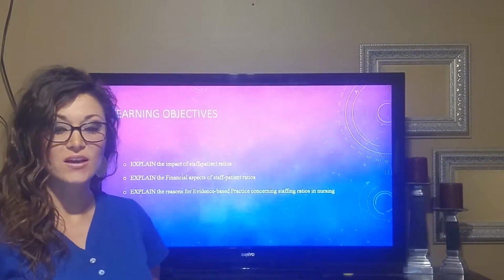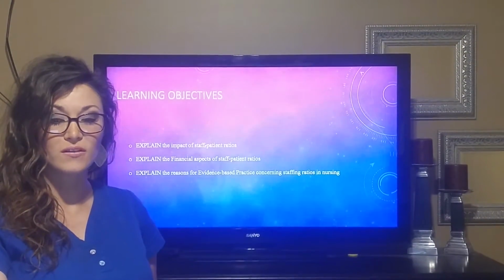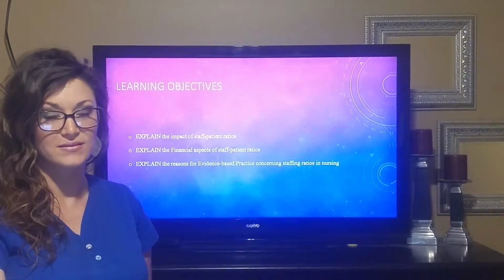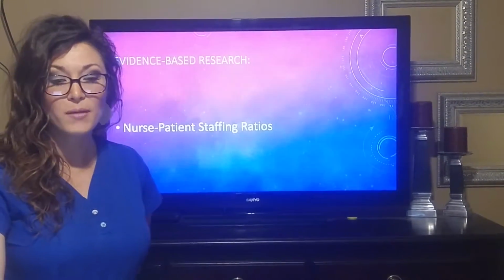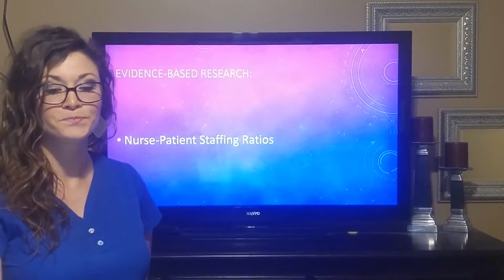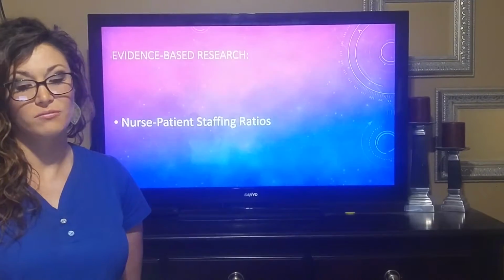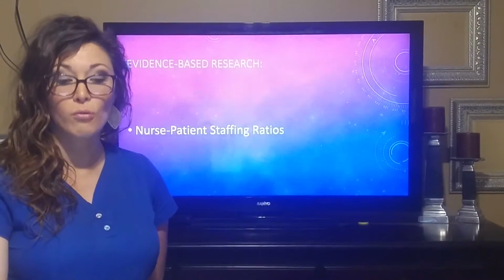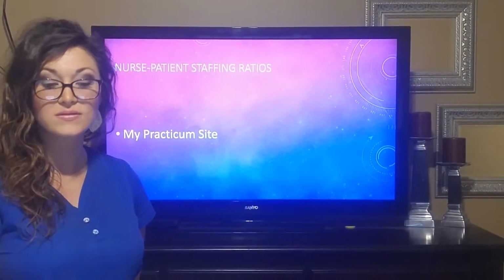Capstone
BSN Practicum Capstone